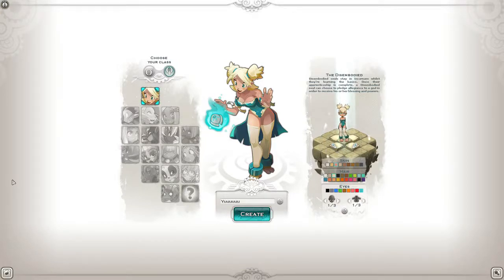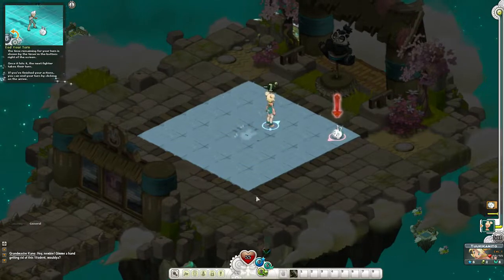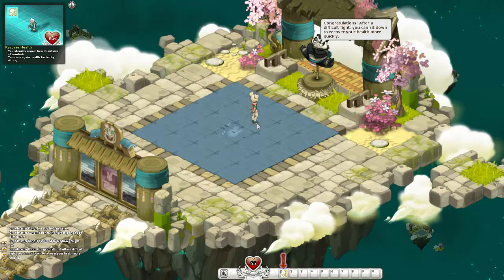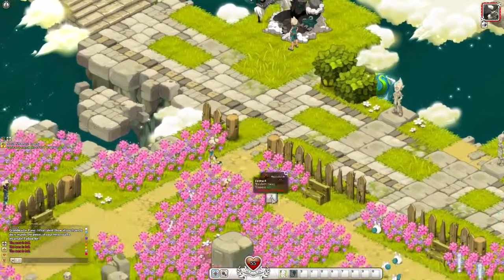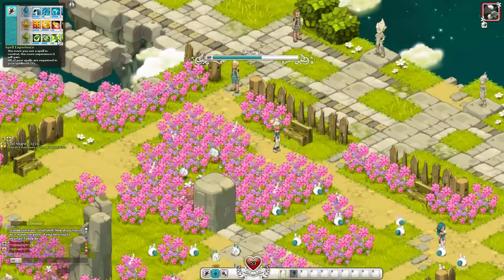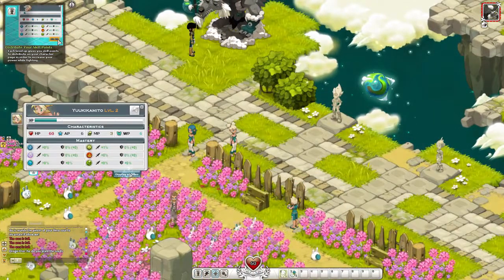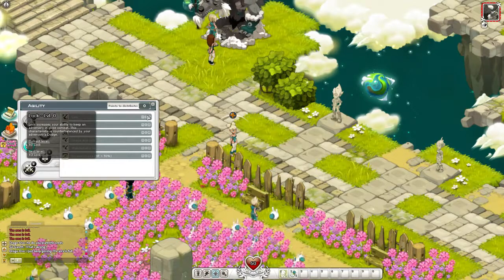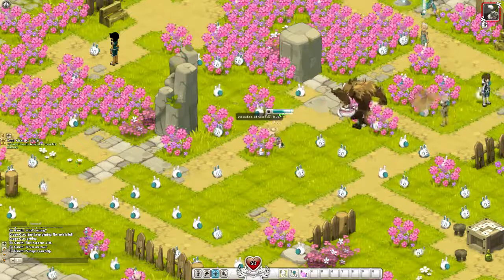How to beat Wakfu's Tutorial / How to play wakfu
A video on how to beat wakfu's tutorial bugs